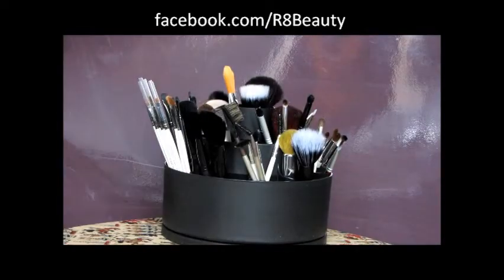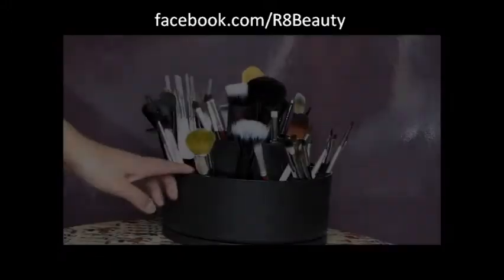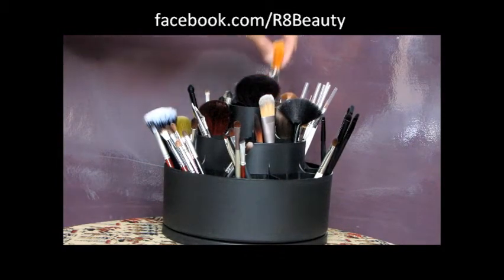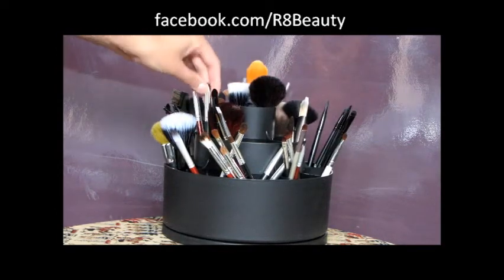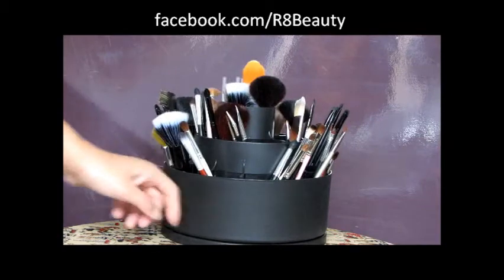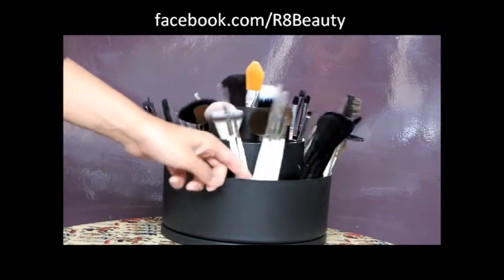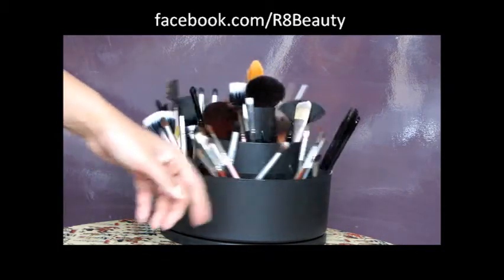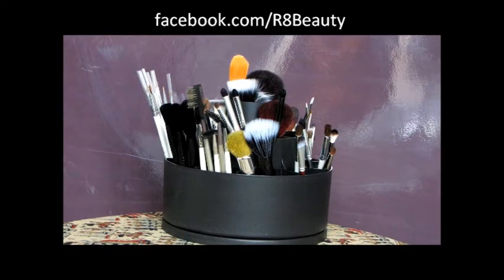R8Beauty Christmas Giveaway #4 Deluxe Brush Storage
To enter please go to our blog (please note that facebook will not accept entries from under 18s so please use our blog if you're under 18)